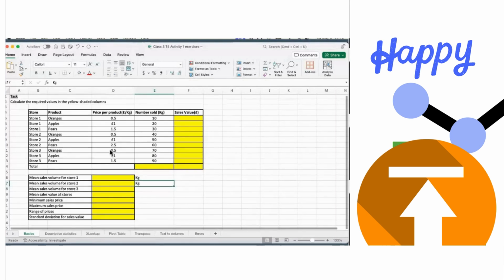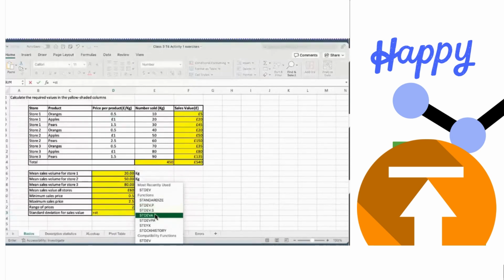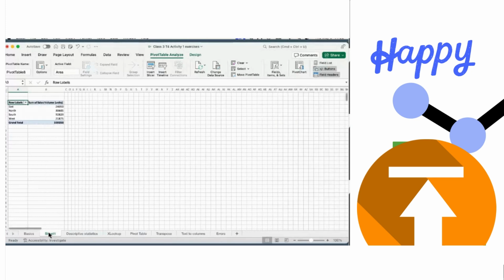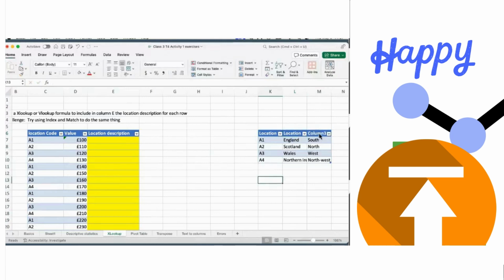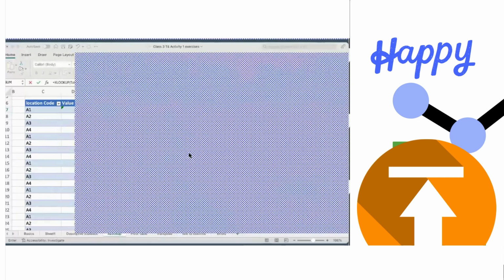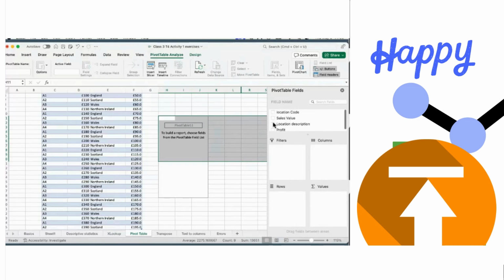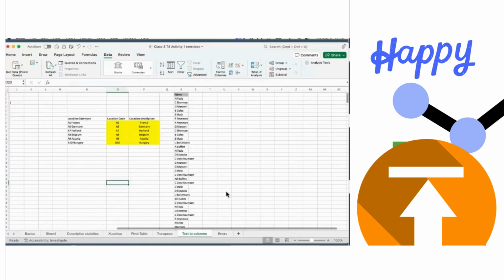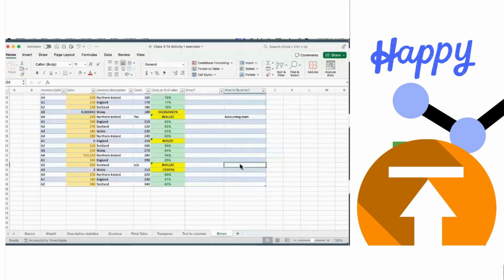EXCEL, STATISTICS AND DATA TECHNIQUES 2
Using Microsoft Excel 365 to explore data exercises
Averages, Summation, Min, Max, Median, Mode, Standard Deviation
xlookup*
Conditional formatting
Pivot tables
Transposing data
Text-to-columns
Identifying and fixing data errors.

The names mentioned in this video are entirely fictional and have been created for illustrative purposes only. Any resemblance to real individuals, living or deceased, is purely coincidental. We respect the privacy and confidentiality of all individuals, and no personal information has been disclosed.

Please note that any discussions, scenarios, or examples involving these fictional names are intended for educational or entertainment purposes.

Thank you for understanding, and enjoy the content!

This video and channel were created for informational and educational purposes only and does not create any professional relationships or obligations to the consumer watching the video. The consumer should independently verify all information, as we are not liable and cannot accept responsibility for any errors or omissions, however caused, and accept no responsibility for any loss or damage occasioned to any person acting, or refraining from action, because of anything in our videos or associated with this channel. Thank you.